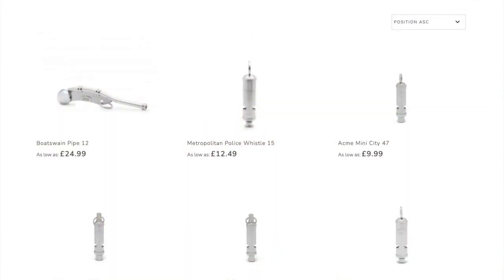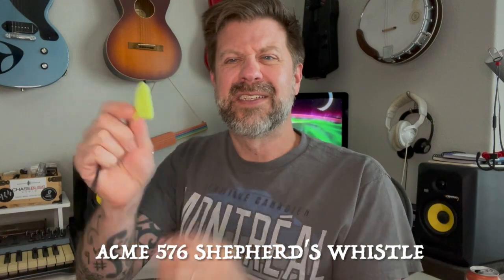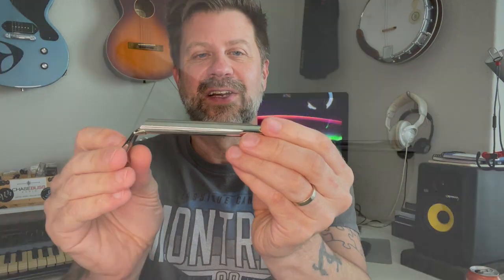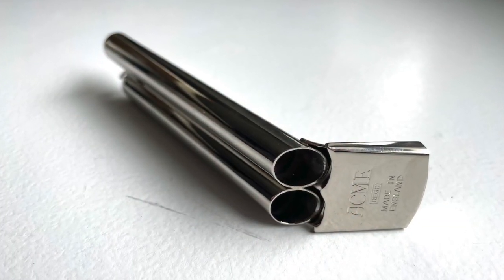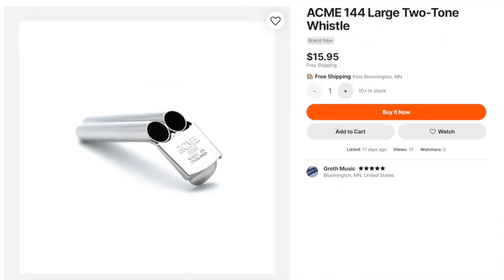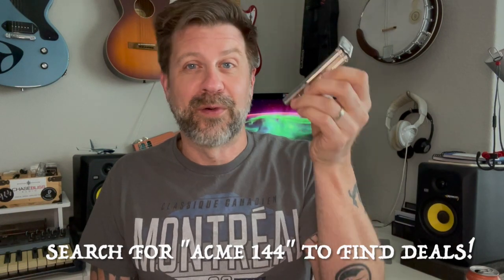The Unique Tone of the Acme 144 Taxi Whistle (Hockey Flute)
Happy Juneteenth and welcome back to Whistle Wednesdays. Today, I'll be checking out the Acme Taxi Whistle (model 144). This two-toned whistle has a very iconic sound that doormen have used to summon taxis for decades. It has quite a nice tone.